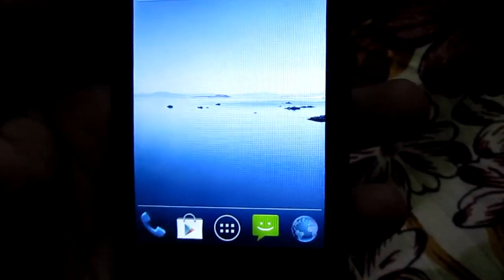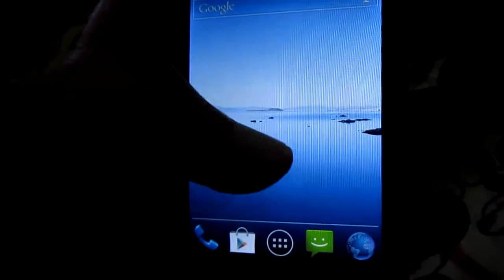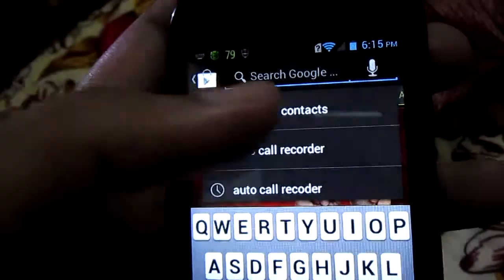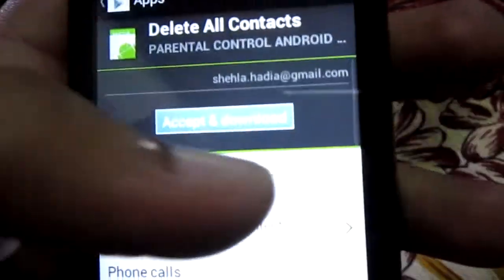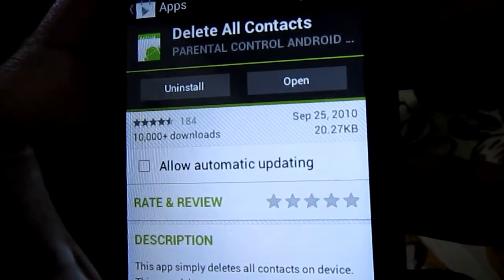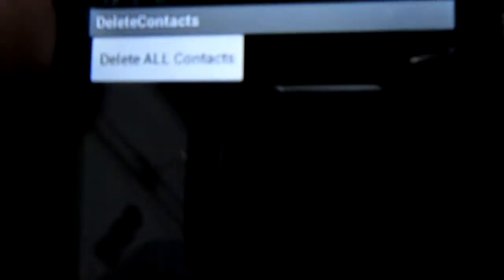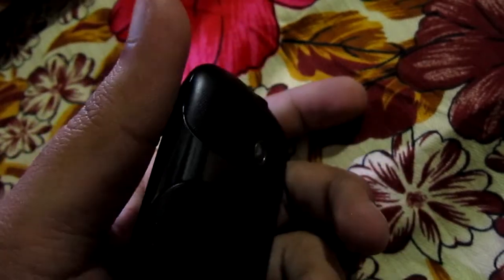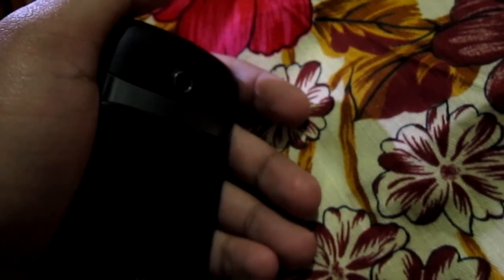How To Delete Facebook And Others Contact From Your Android With 1 Click